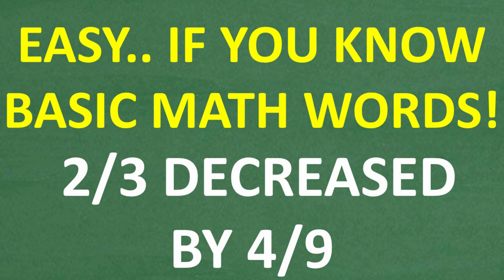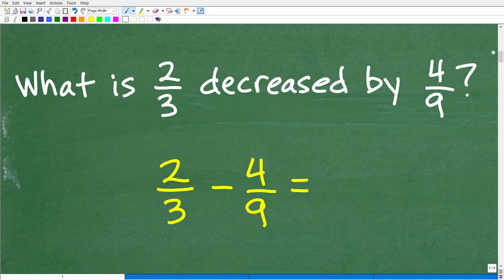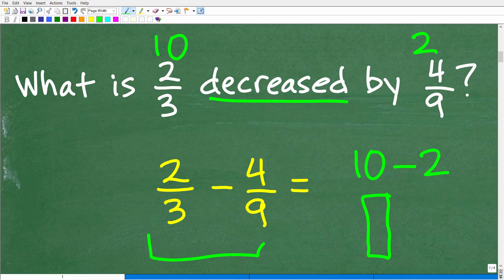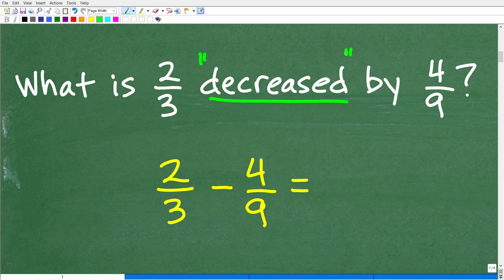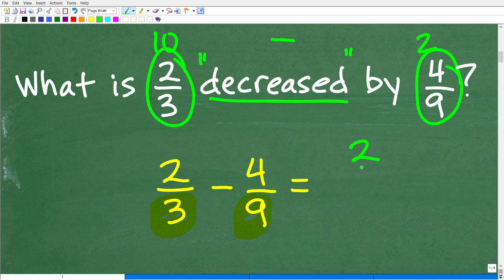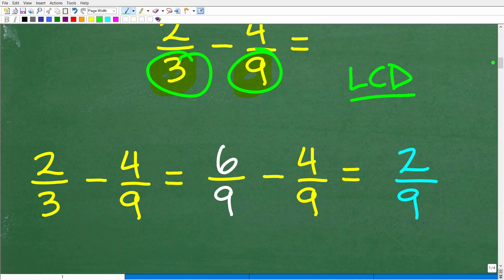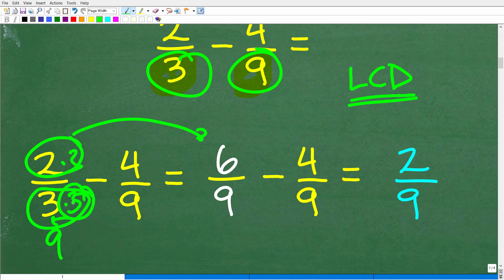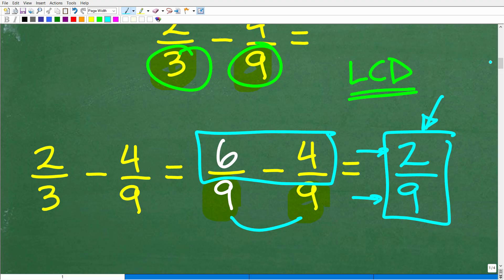Basic MATH Challenge: 2/3 decreased by 4/9 = ? How Well Did You LEARN MATH?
Here’s today’s basic math challenge:
👉 What is 2/3 decreased by 4/9?
At first glance, it looks simple — but MANY people get it wrong because they forget the correct steps for working with fractions.
In this video, I’ll show you:
✅ How to find a common denominator step by step
✅ How to subtract fractions correctly
✅ Common mistakes to avoid with fraction problems
✅ Why mastering fractions is essential for Algebra and beyond
This is the kind of basic math skill that shows up in middle school, high school, and standardized test prep — and it’s also the foundation for more advanced math.
Perfect for:
• Middle & High School Students
• Homeschool Families
• Test Prep (SAT, ACT, GED, etc.)
• Anyone brushing up on fractions and arithmetic

• HOMESCHOOL MATH
• COLLEGE MATH